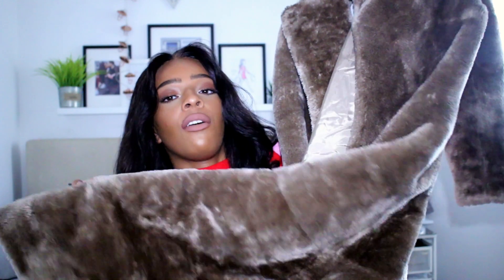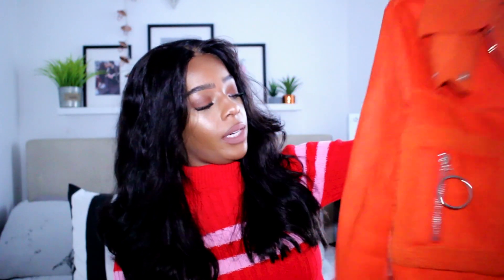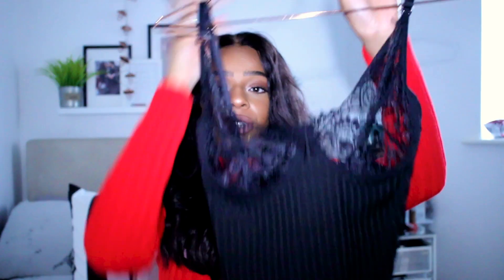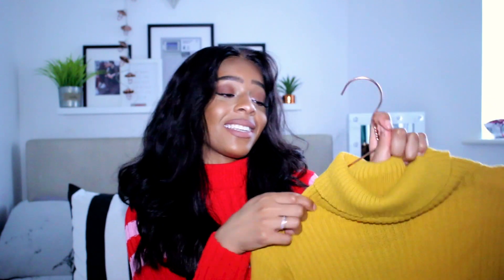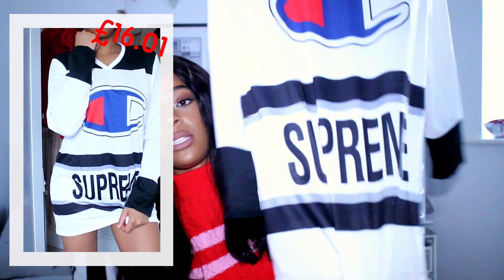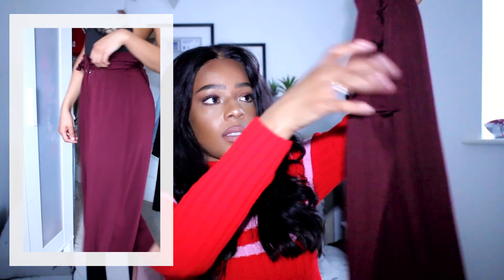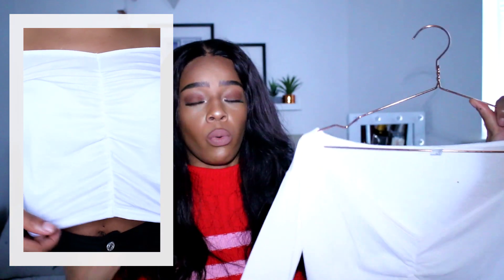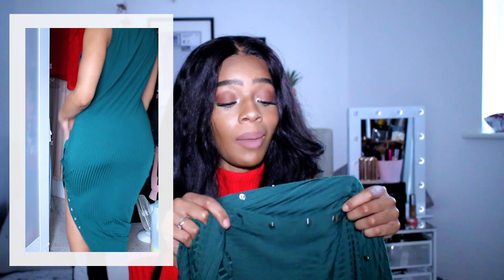£20 & UNDER BOOHOO VS. BELLE LILY AUTUMN TRY ON CLOTHING HAUL | OCTOBER 2017 - SARAH WORE WHAT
DISCOUNTS BELOW. TURN ON HD! | PREVIOUS VIDEO (PRIMARK HAUL) | MY INSTAGRAM MY BLOG TURN ON HD!!!

A little mis-match of one of my favourite UK brands and one of my favourite overseas brands. Lots of new in autumn goodies all under £20 .. HELL YES! xoxo

Baby Girl Sweat Seen In Some Of the Try On’s (arrived after filming) Broken Dreams Club Hoodie